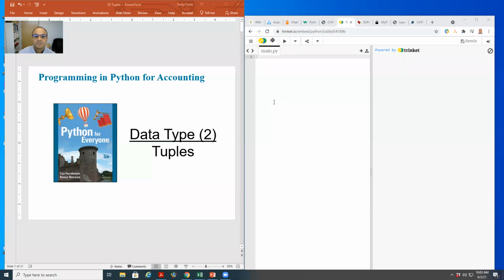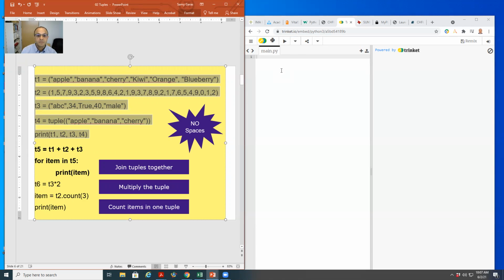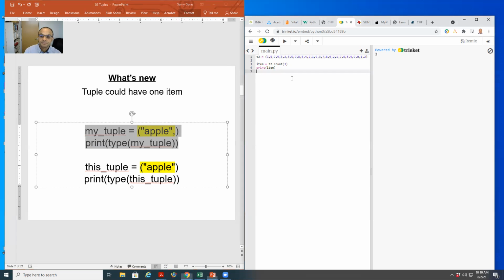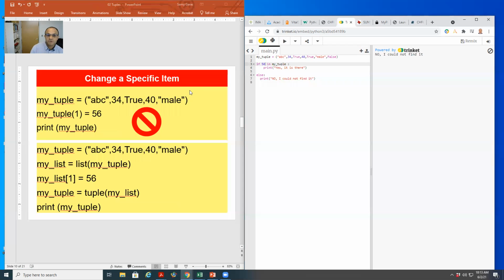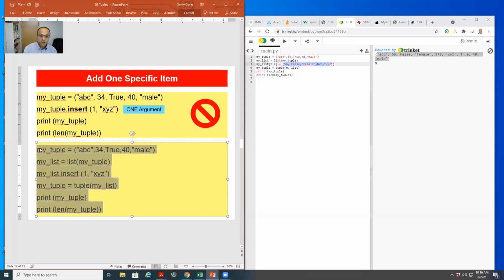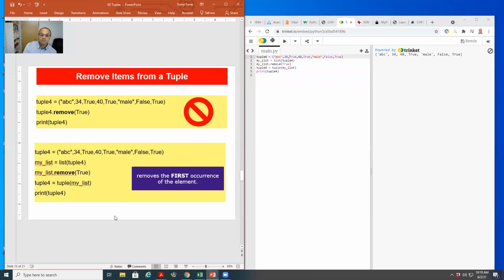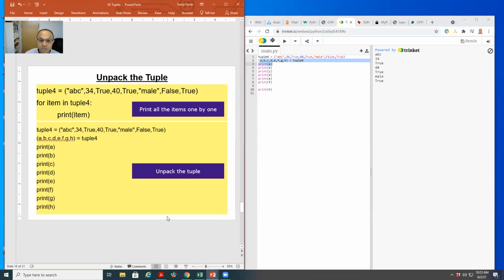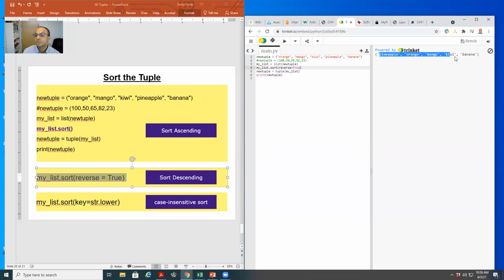Tuples in Python